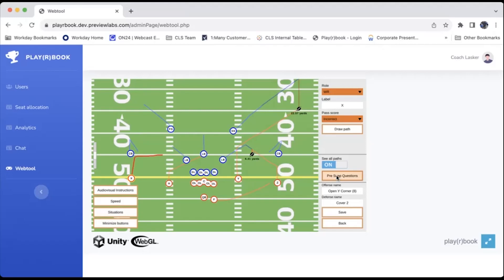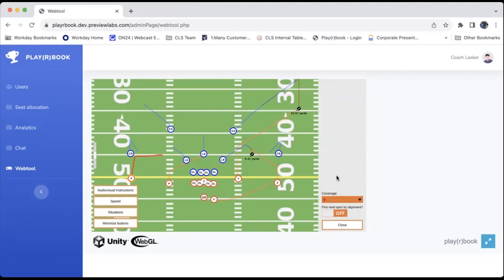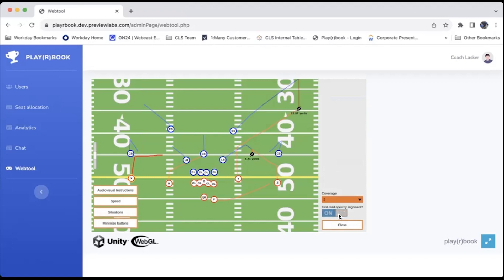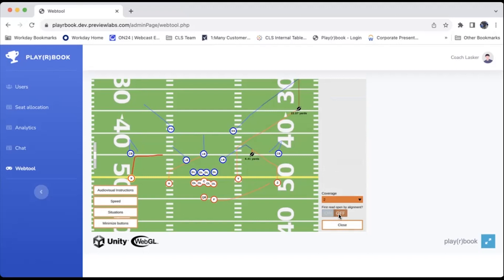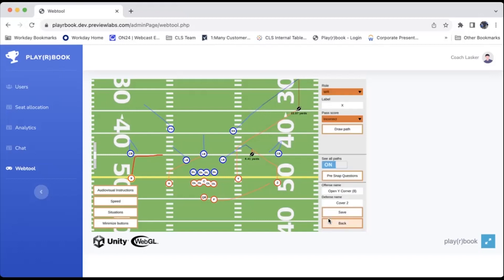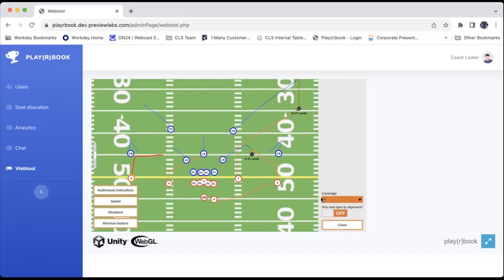Playrbook: How to Configure Scoring, First Read Open by Alignment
When building a Scenario, this "First read open by alignment" selection needs to be configured correctly.

ON = Yes
OFF = No

If you do not use this Pre-snap variable, you do not need to work about it but let's just select OFF to be safe. If you do use this Pre-snap variable and you have it selected, you must take the time to configure on each Scenario.

Playrbook is the worlds only playable playbook! Supercharge Your Team Playbook Comprehension. Easily turn your playbook into a mobile video game! Teach, test & analyze keys, reads & progressions. Never worry about playbook engagement again.

🤜🏽🤛🏻 Come collaborate in our forums with like minded coaches at WHSTLE.COM